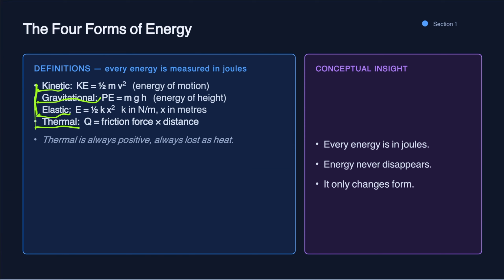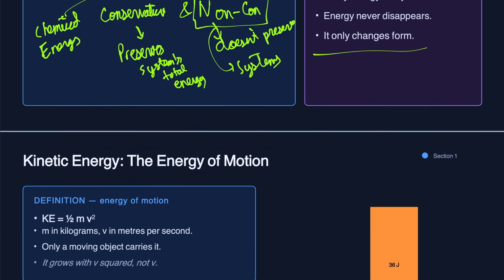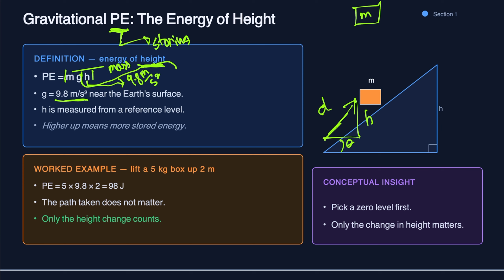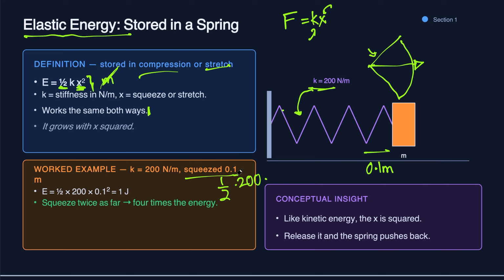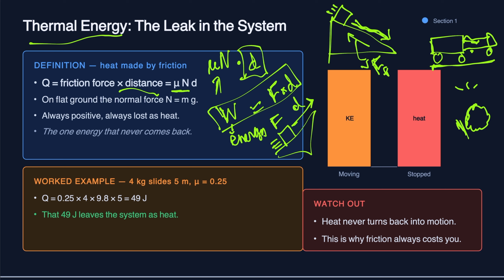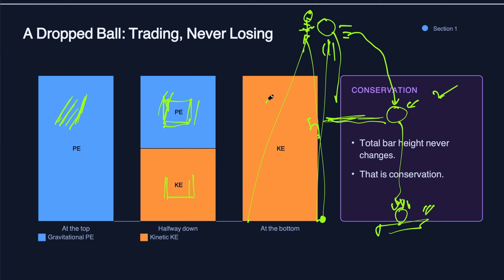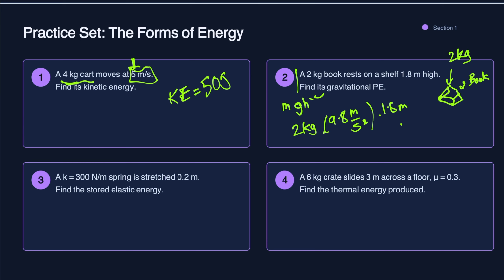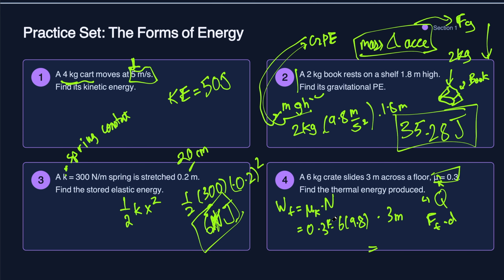Forms of Energy: Formulas and Conservation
Energy sounds like one idea until you're asked to name what's actually present in a system, and most students freeze right there, because "energy" was never the hard part, the accounting was. A ball at the top of a hill has energy nobody can see yet. A block sliding across a rough floor is losing energy nobody wrote down. A compressed spring is holding energy that looks like nothing until it's released. None of that shows up if you only know one formula. This video builds the full inventory: four forms, four formulas, and the discipline to ask which ones are actually in play before touching an equation.

Covered in this video:

Why "find the energy" is really "name every form present," and why skipping that step is where most solutions go wrong

Kinetic energy, one-half m v squared, and what it means for an object to have energy just because it's moving

Gravitational potential energy, m g h, and why height is the only thing that matters, not the path taken to get there

Elastic potential energy stored in a spring, one-half k x squared, and how compression or stretch becomes stored energy

Thermal energy from friction, force times distance, the one form that never converts back, only ever lost as heat

Energy bar charts: reading a system's energy at an instant as a stack of bars, and watching the total height stay fixed while the bars trade height back and forth

This is core to Standard 4.1 (Energy Definitions and Calculations) and it's the foundation the rest of the unit stands on. Every equation coming next, work, power, the full conservation equation, is really just these four forms being tracked through a system. Nothing after this makes sense without being able to name what's in the system first.